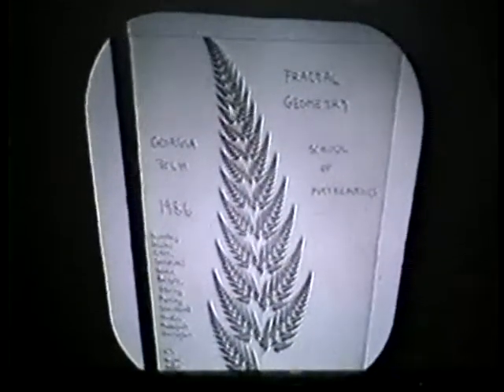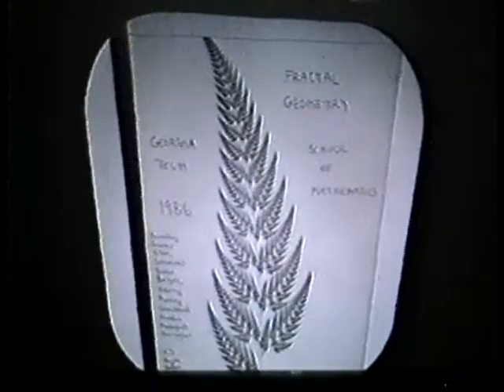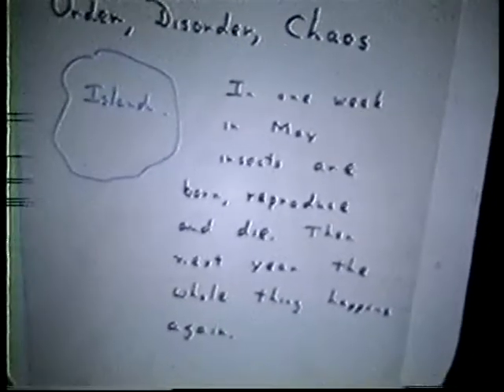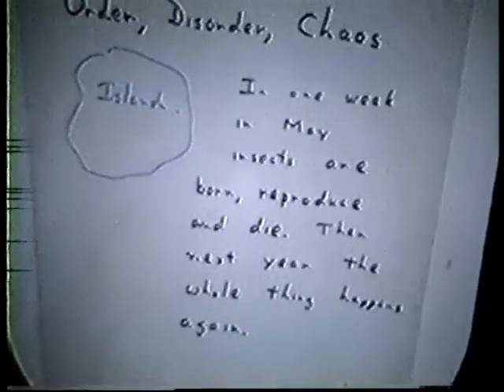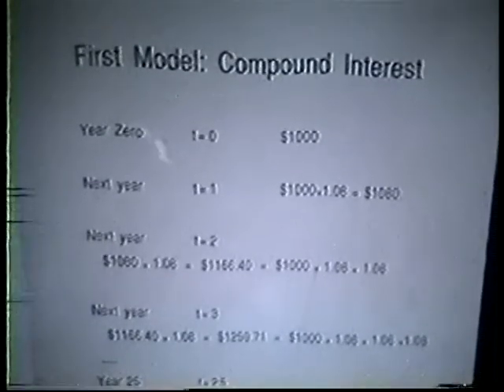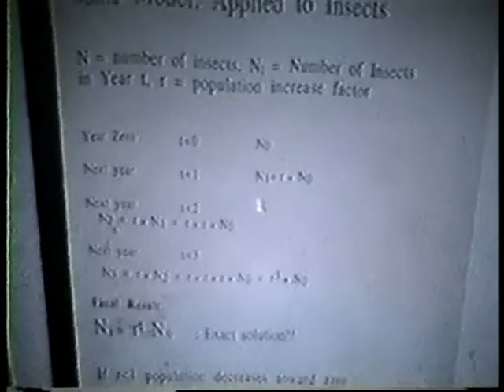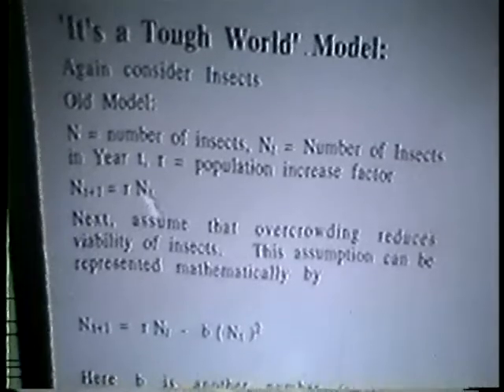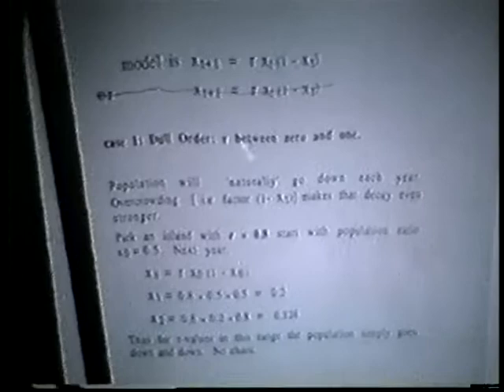Kadanoff I 1 24 89 00002 untitled 0002 0001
L. Kadanoff, University of Chicago

"Snatching Chaos from Order"